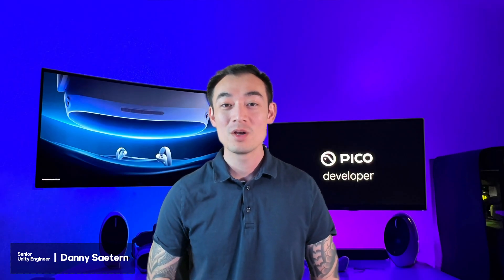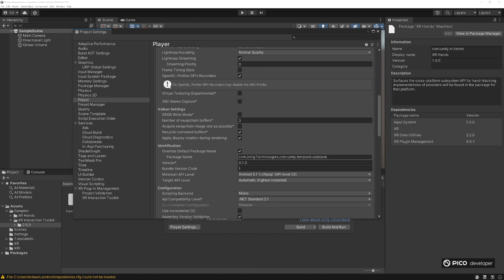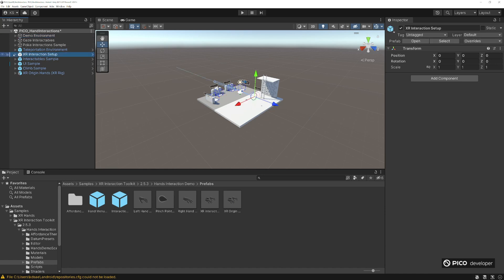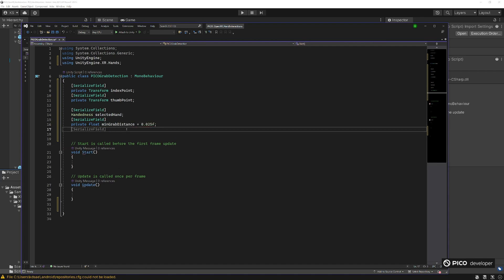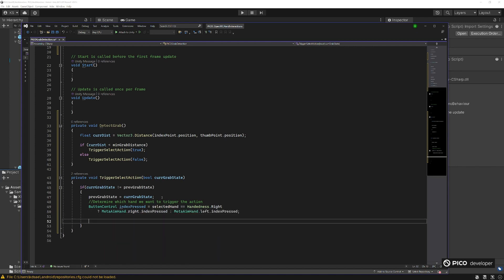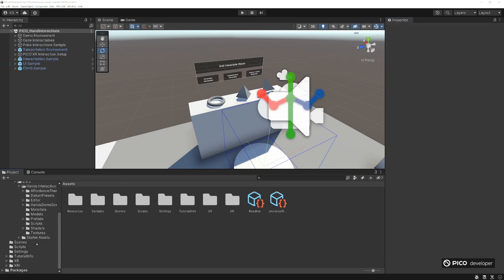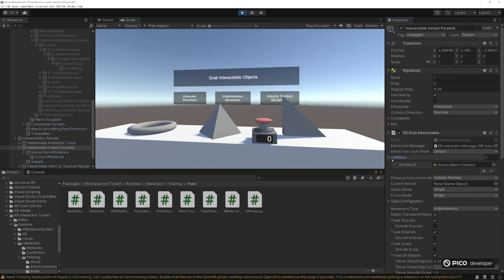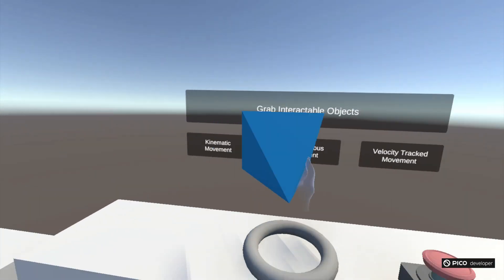XRI Hand Interactions with PICO Unity OpenXR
Our PICO Unity OpenXR SDK is now officially out of preview with the release of 1.2 which means you can now publish your Unity OpenXR apps to the PICO store. Another benefit of using the OpenXR SDK is that it allows you to use Unity XRI's Hand Interactables like the Grab, Direct and Ray Interactors.

📚 Chapters
0:00 - Introduction
0:36 - Requirements
0:50 - Table of Content
1:10 - Set Up XRI Toolkit 2.5, XR Hands 1.3, Unity Settings, OpenXR
3:30 - Import PICO Unity OpenXR SDK 1.2 and Set Up
5:00 - XR Origin Hands Prefab
6:18 - PICOGrabDetection Script
10:18 - Interaction Select Action Map
11:22 - Component Set Up on Left and Right hands
12:30 - Remove Shaders with Error
12:35 - Import Hand Resource from PICO Unity Integration SDK
14:00 - Poke, Ray and Direct Interactor Components overview
17:35 - Demo Video

🔗 Links
PICO Unity Integration SDK